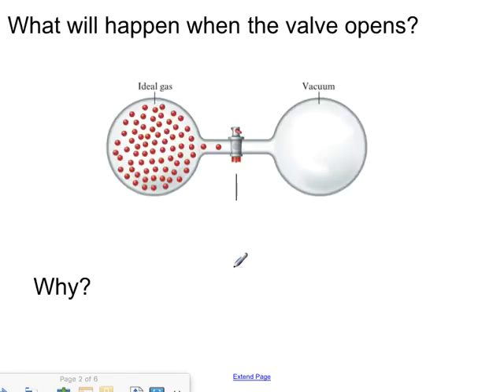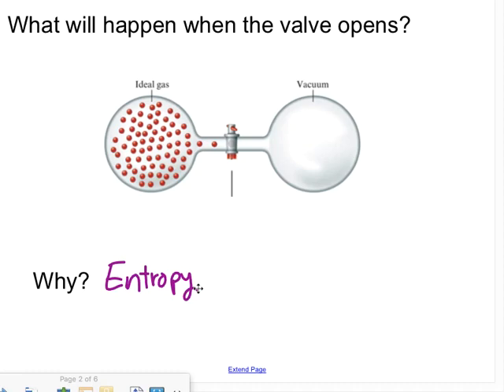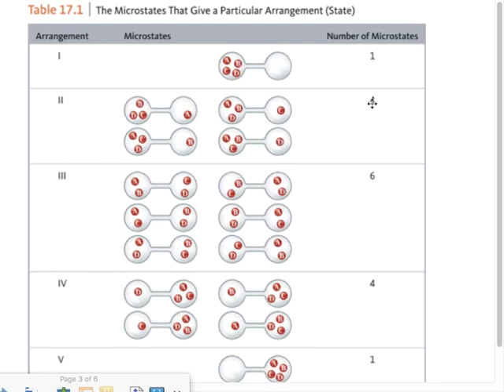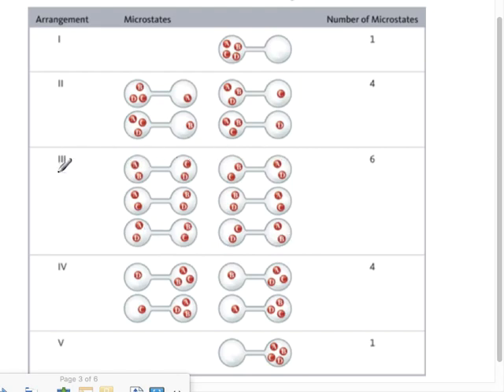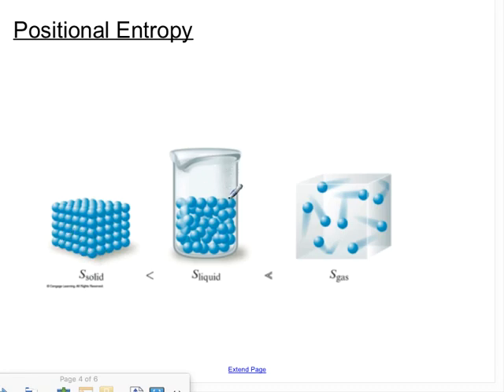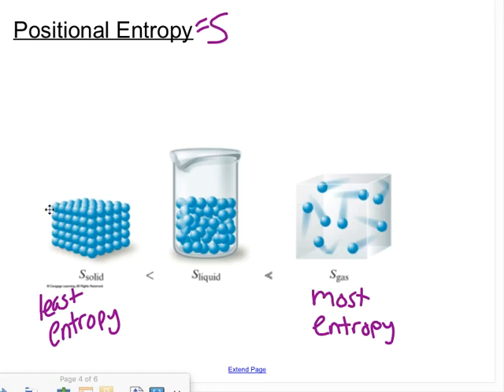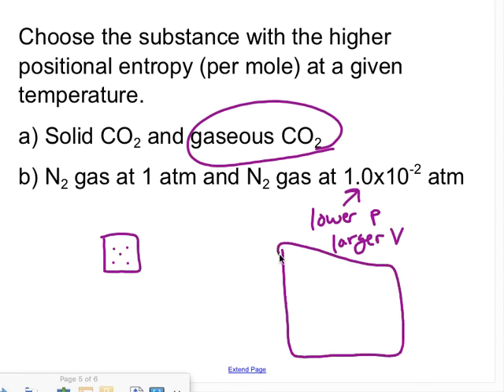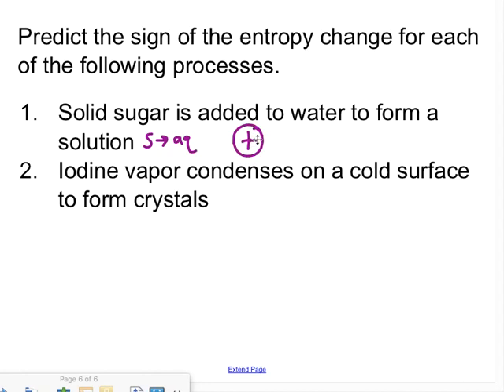AP Chem 16 2 Positional Entropy